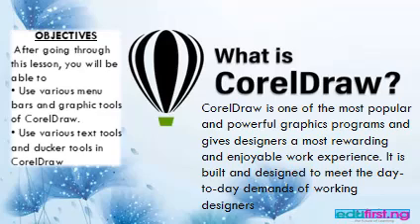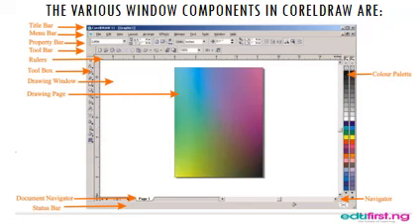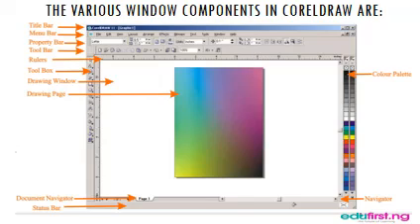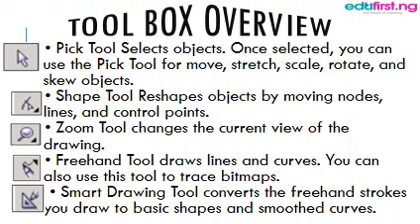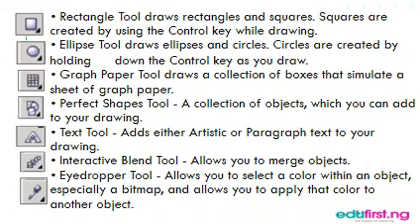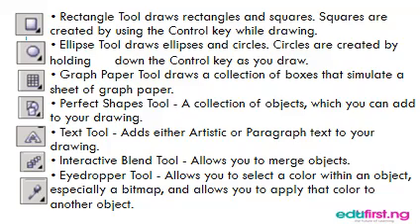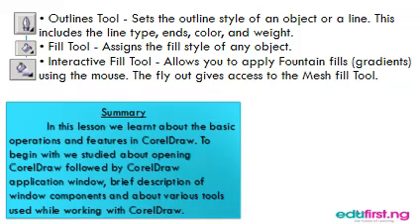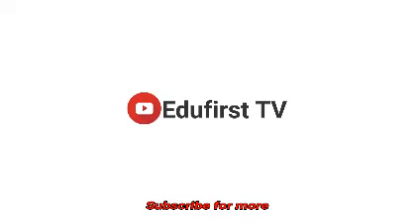Graphics (Introduction to Corel draw) | ICT | SS3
CorelDraw is one of the most popular and powerful graphics programs and gives designers a most rewarding and enjoyable work experience. It is built and designed to meet the day-to-day demands of working designers